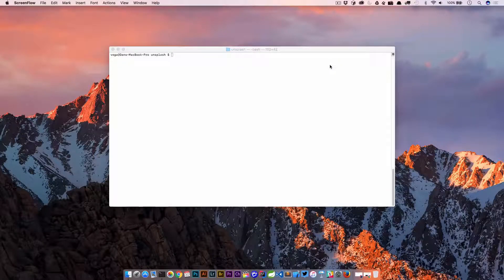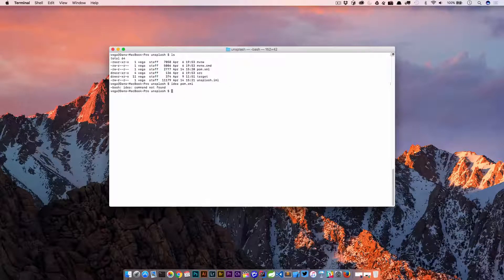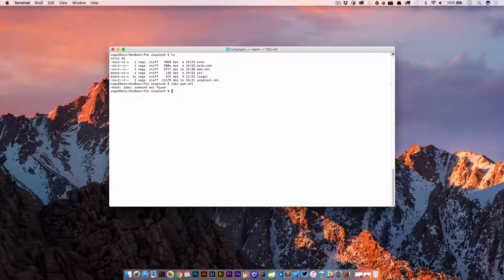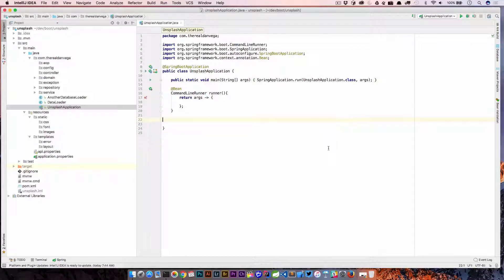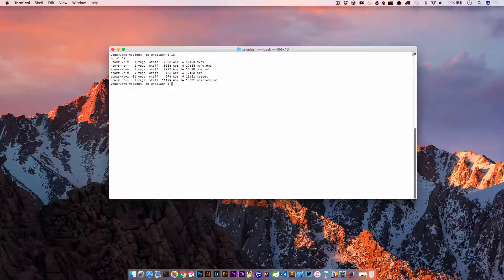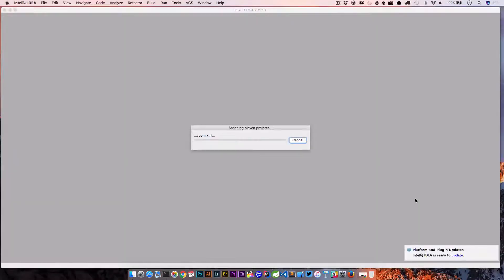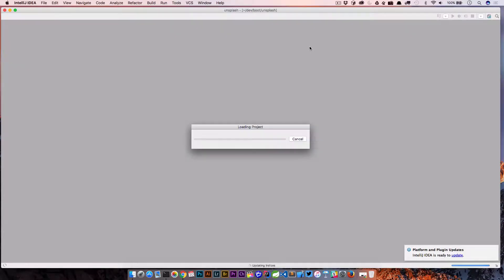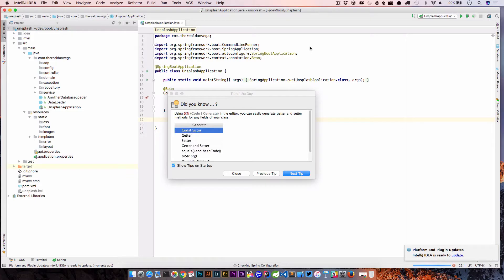IntelliJ IDEA Command Line Launcher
Have you ever been watching a demo or presentation and saw someone launch IntelliJ from the command line? Do you want to be able to do that as well? If so this lesson is for you. We look at how to create a command line launcher in IntelliJ so that you can open up your projects from the command line.